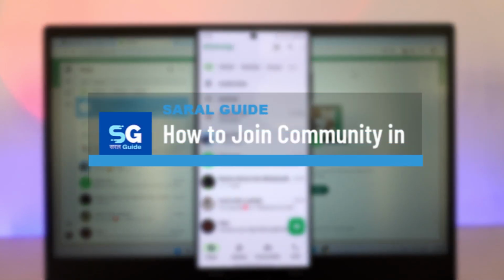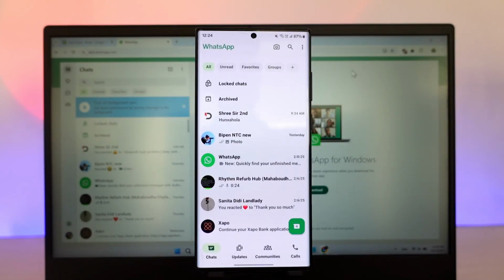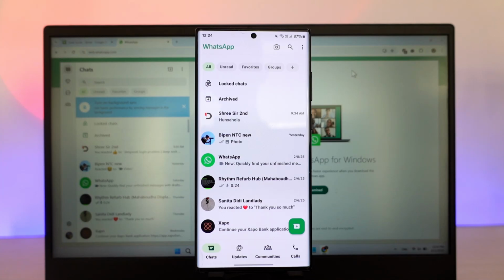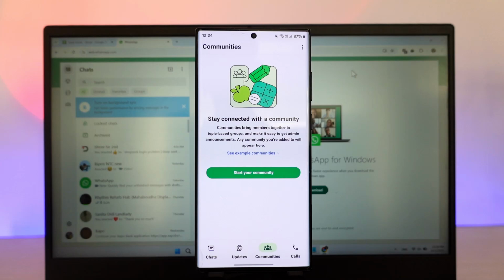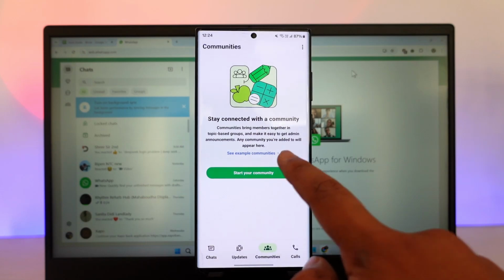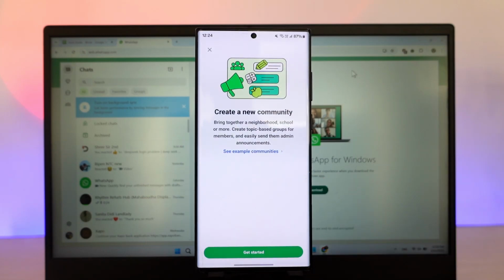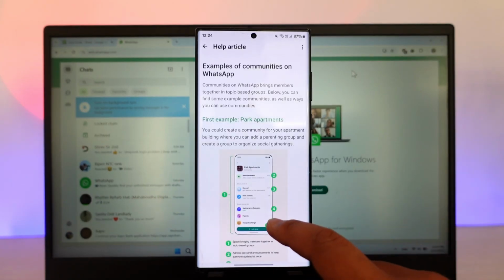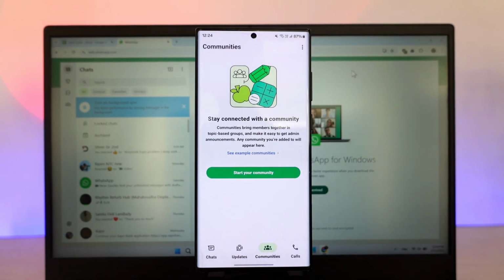How to Join Community in WhatsApp !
➜ If you want to join a community in WhatsApp, the process is straightforward, especially with the new updates introducing the "Communities" feature. This feature allows users to organize related groups under one umbrella, making it easier to manage discussions around specific topics. To get started, open the WhatsApp application on your device and log in to your account. Once you’re in the app, navigate to the "Communities" tab, which is usually located at the bottom right of the screen on both Android and iOS devices.

When you tap on the "Communities" tab, you’ll see any communities you’re already part of. You’ll also find the option to "Start Your Community," which allows you to create your own community and invite people to join by creating topic-based groups under it. This feature is useful if you want to organize multiple groups related to a common theme, such as work projects, study groups, or event planning.

If you’re interested in joining an existing community, it’s important to note that WhatsApp does not have a public directory for communities. The only way to join a specific community is by receiving an invitation link from someone who is already a member or an admin of that community. This link is usually shared via WhatsApp messages, emails, or social media platforms. Once you receive the invitation link, simply tap on it, and WhatsApp will redirect you to the community.

Without an invitation link, you cannot search for or join communities directly through WhatsApp. This privacy-focused approach ensures that communities remain secure and only accessible to people who are invited. After joining, you’ll have access to all the groups within that community, depending on the permissions set by the community admin. You can participate in discussions, view announcements, and interact with other members.

If you’d like to see how communities work before joining one, you can explore example communities provided by WhatsApp within the "Communities" tab. These examples can help you understand how different groups are organized and how communication flows within a community.

Timestamps:
0:00 Introduction
0:04 Overview of WhatsApp Communities
0:17 Opening WhatsApp and Logging In
0:21 Navigating to the Communities Tab
0:27 Viewing Existing Communities
0:31 How to Start Your Own Community
0:39 Exploring Example Communities
0:45 How to Join a Community via Invitation Link
1:01 Limitations: Joining Without an Invite
1:10 Final Tips for Joining Communities
1:11 Conclusion